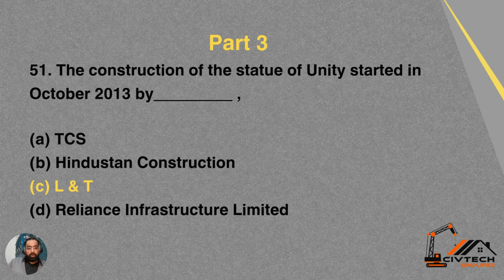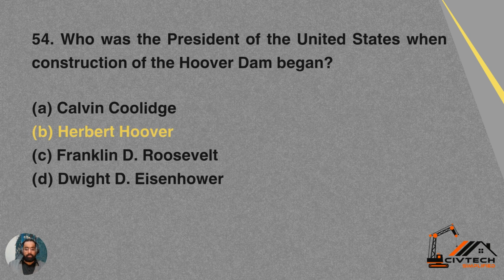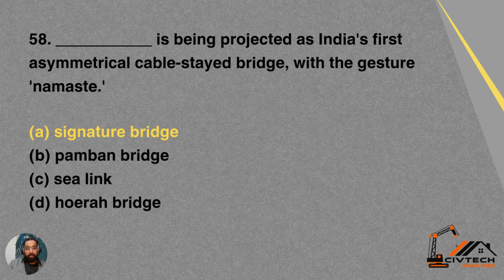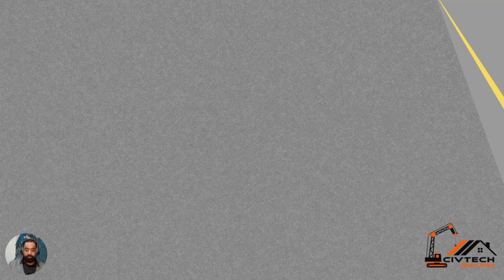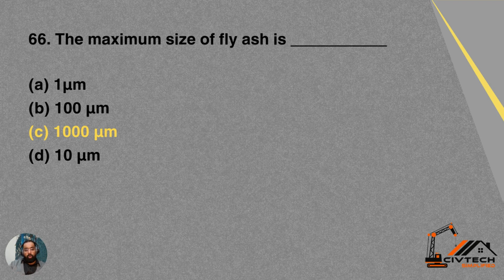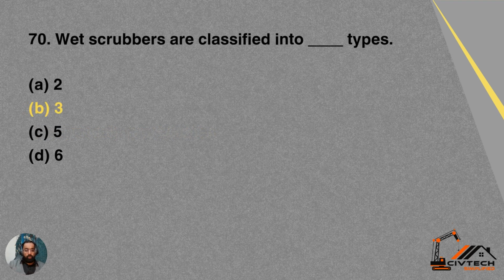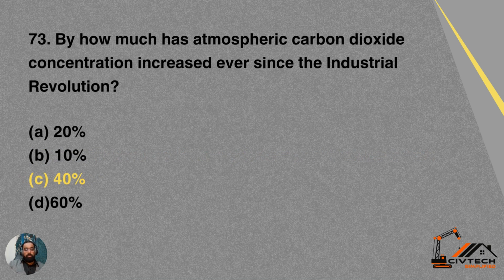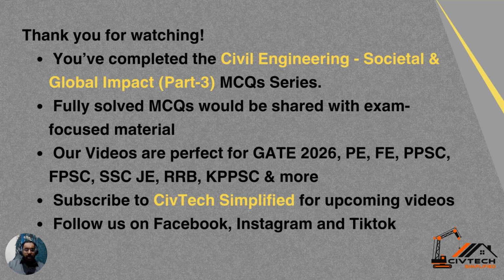Civil Engineering Societal & Global Impact MCQs Part 3 | Climate Change, Mega Project | GATE/SSC JE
🌍 Civil Engineering Societal & Global Impact - Part 3 | Climate Change, Mega Projects & 25 MCQs

Explore how Civil Engineering addresses global challenges like greenhouse effect, CO₂ emissions, and environmental impacts while building iconic structures! This video covers climate science, industrial impacts, famous Indian mega projects, and tests your knowledge with 25 multiple-choice questions.

🔥 KEY TOPICS COVERED:

🌡️ ENVIRONMENTAL CHALLENGES:
- Greenhouse Effect Explained
- CO₂ Concentration Trends
- Global Warming & Civil Engineering
- Industrial Environmental Impacts
- Sustainable Solutions

🏗️ ICONIC PROJECTS ANALYSIS:
- Statue of Unity (Gujarat, India) - World's Tallest Statue
- Signature Bridge (Delhi, India) - Asymmetric Cable-Stayed Design
- Engineering Innovations & Challenges
- Social & Economic Impact

👷 CIVIL ENGINEER'S ROLE:
- Environmental Protection Strategies
- Sustainable Design Principles
- Green Construction Methods
- Climate Adaptation Infrastructure
- Social Responsibility

📝 25 MCQs INCLUDED:
✅ Greenhouse Effect Questions
✅ Climate Change & Engineering
✅ Mega Project Technical Questions
✅ Environmental Impact Assessment
✅ Professional Practice Questions
Each question has 4 options with correct answers highlighted!

💡 PERFECT FOR:
✓ Civil Engineering Students (India, Pakistan, USA)
✓ GATE, ESE & FE Exam Preparation
✓ Professional Engineers (PE Review)
✓ ASCE Members & Aspirants
✓ Environmental Engineering Enthusiasts

👨‍🏫 PRESENTED BY:
Engr. Muhammad Imran Aziz, PE MASCE USA
Professional Engineer with expertise in sustainable infrastructure and environmental engineering.

🌏 TARGET AUDIENCE:
- India - Engineering Students & Professionals
- Pakistan - Civil Engineers & Exam Aspirants
- USA - PE Aspirants & ASCE Members
- Global - Sustainable Engineering Community

- Civil Engineering Impact Series
- MCQ Practice Videos
- Professional Development Content
- Exam Preparation Guides
- Industry Insights

🗣️ Language: English (United States)
📅 Series: Part 3 of 08
🌍 Region: India, Pakistan, USA

Presented by: Engr. Muhammad Imran Aziz, PE MASCE USA